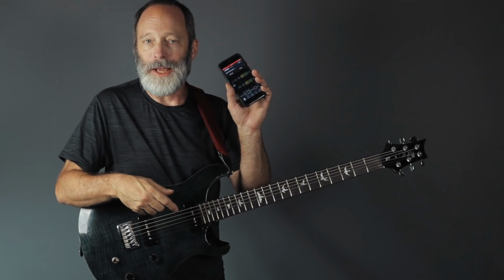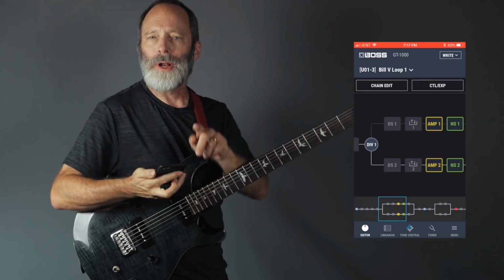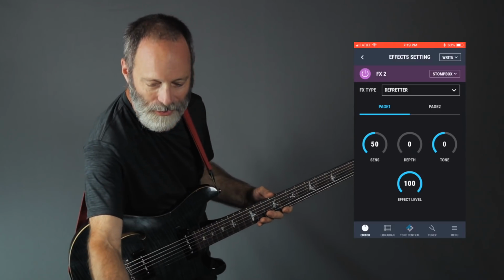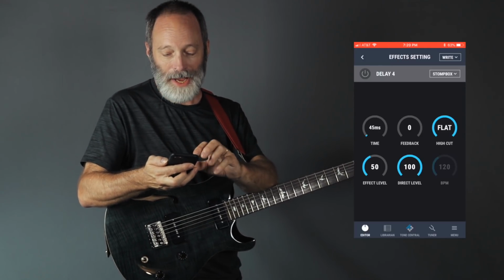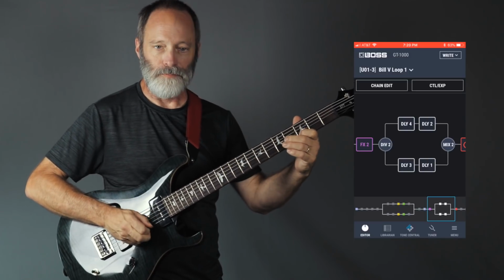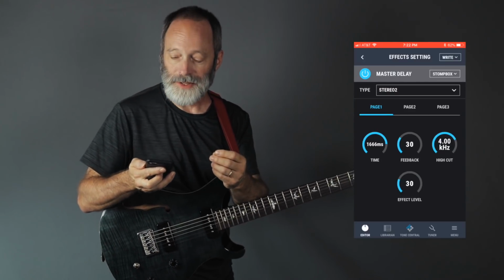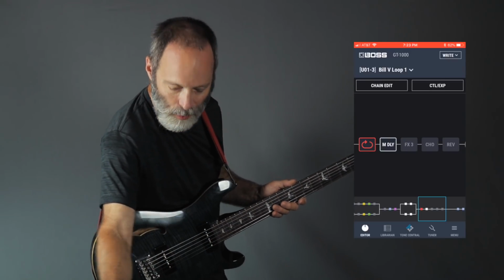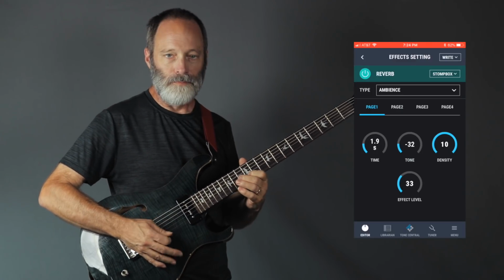BOSS GT-1000 = Ambient Drone Machine!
Does the BOSS GT-1000 work for ambient drones and loops? Yes indeed! Join me for a walk through of an ambient patch that includes lead and clean channels, along with the built-in phrase looper.

Chords of Orion Gear Recommendations:

Equipment used in this video (in order of the signal chain):
PRS SE-277 Baritone Guitar
BOSS GT-1000 Guitar Effects Processor
Focusrite Saffire Pro 40